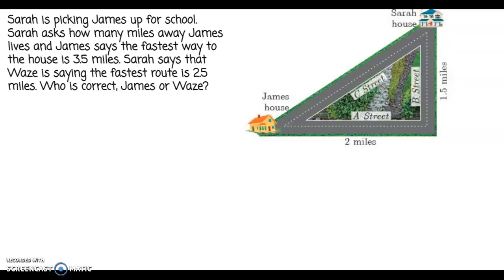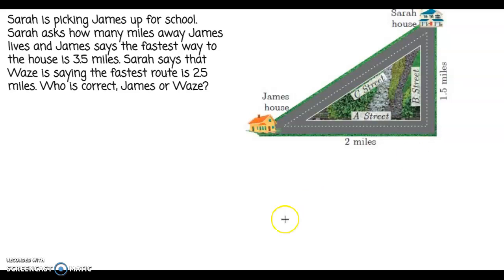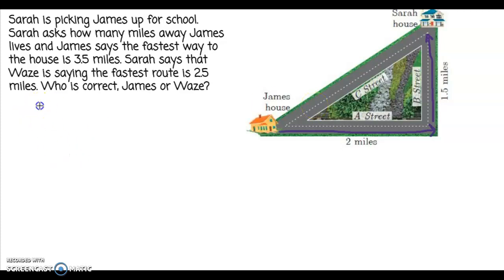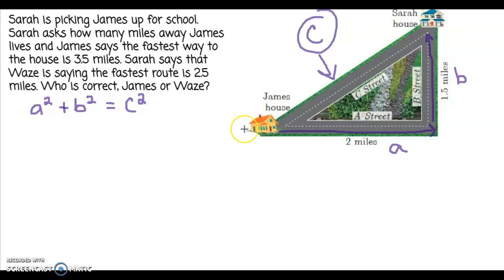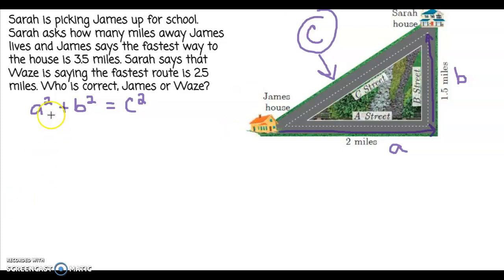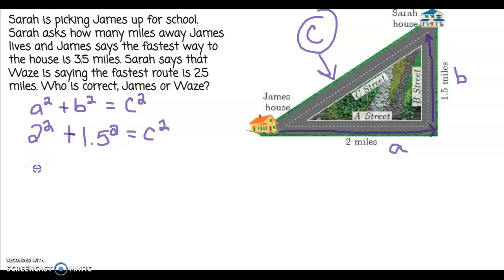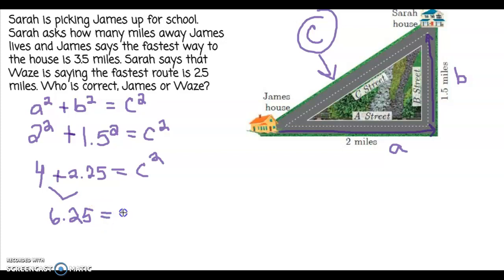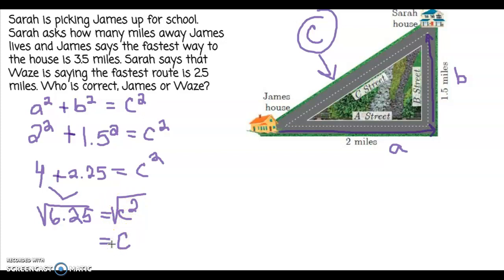CR #29 Extended Response Grade 8 Math Helper #1